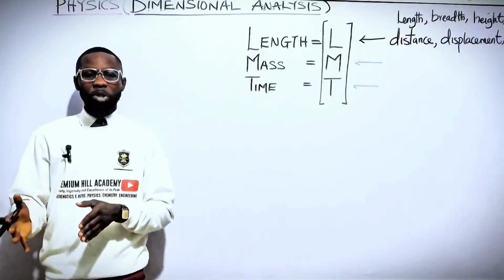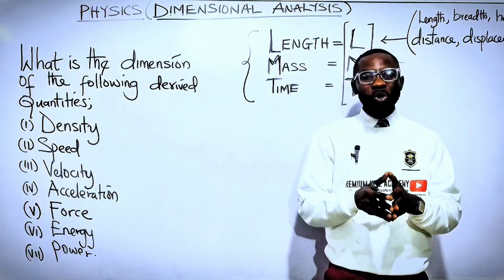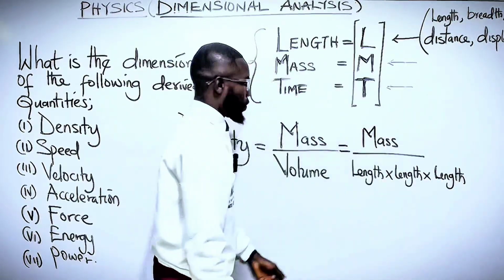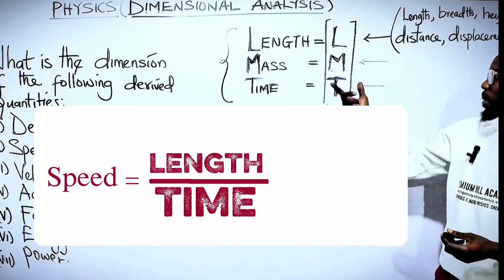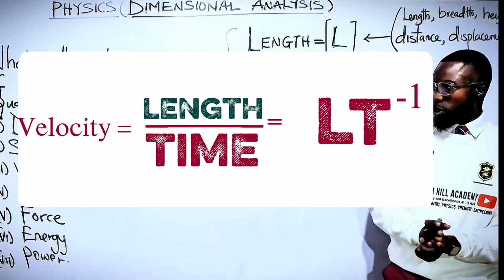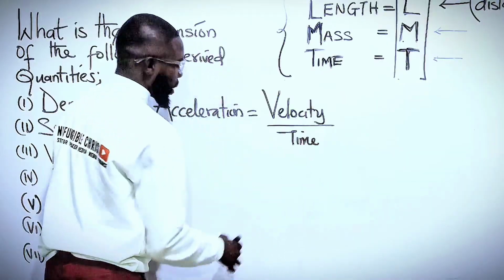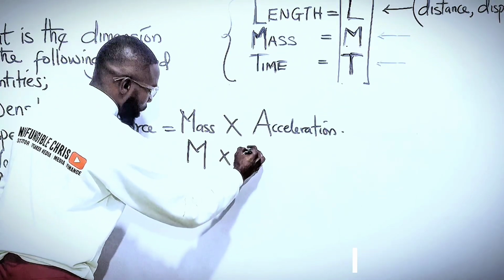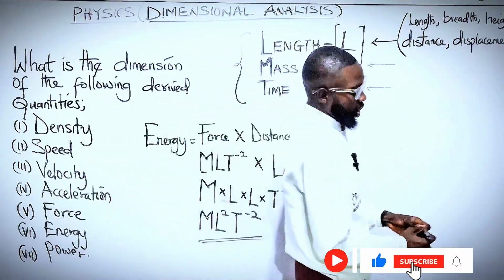Dimensional Analysis 2025. | Physics WAEC and NECO Exam Preparation ( Part 1).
Welcome to Premium Hill Academy
DIMENSIONAL ANALYSIS 2025 | WAEC & NECO PHYSICS EXAM PREPARATION — PART 1

Welcome to Premium Hill Academy! In this lesson, we begin an important Physics topic: Dimensional Analysis, with a strong focus on WAEC and NECO examination preparation.

Dimensional analysis is one of the important areas of Physics that can help students understand physical quantities, derive relationships between physical quantities, check the correctness of equations, and solve examination questions more confidently.

In this Part 1 lesson, we work through dimensional analysis questions carefully and explain the reasoning behind each step, making the lesson useful for students preparing for WAEC, NECO, JAMB, IGCSE and other secondary-school Physics examinations.

Whether you are revising for your examination, learning dimensional analysis for the first time, or looking for challenging Physics past-question practice, this lesson is designed to strengthen your understanding.

📚 IN THIS LESSON, YOU WILL LEARN:

• What dimensional analysis means
• Fundamental and derived physical quantities
• Dimensions and dimensional formulae
• How to determine the dimensions of physical quantities
• How to use dimensions to check equations
• How to solve dimensional-analysis examination questions
• Common mistakes students make in dimensional analysis
• Techniques for answering WAEC and NECO Physics questions

This lesson is particularly useful for students preparing for WAEC Physics 2025/2026, NECO Physics, JAMB Physics and other Physics examinations.

📌 Watch carefully, pause when necessary, and attempt each question yourself before following the solution.

🎯 PREMIUM HILL ACADEMY

Our goal is to make difficult concepts easier to understand through clear explanations, serious examination preparation and quality STEM education.

📖 Physics | Mathematics | Further Mathematics | Chemistry

More lessons on:

- WAEC Physics Past Questions
- NECO Physics Past Questions
- JAMB Physics
- Physics calculations
- Dimensional analysis
- Mechanics
- Motion
- Work, Energy and Power
- Forces
- Electricity
- Waves
- Heat
- Modern Physics